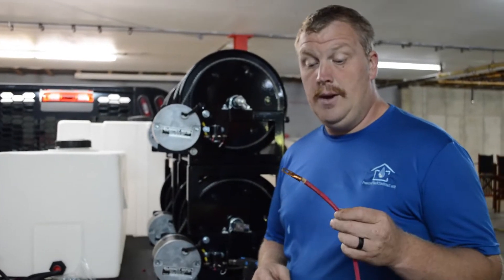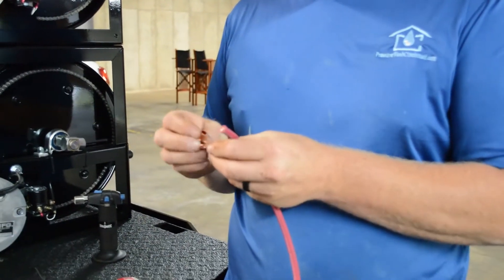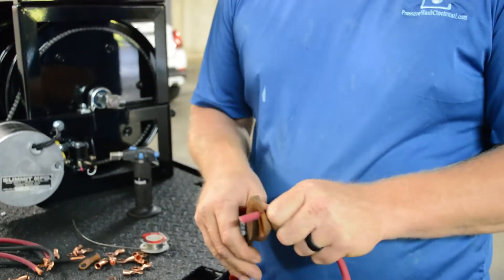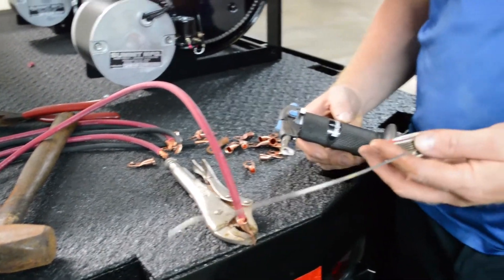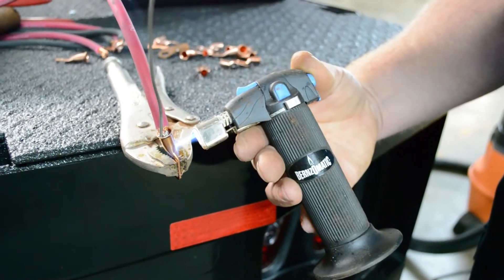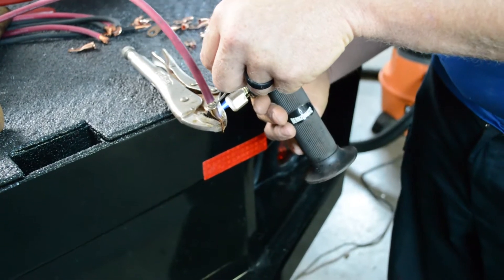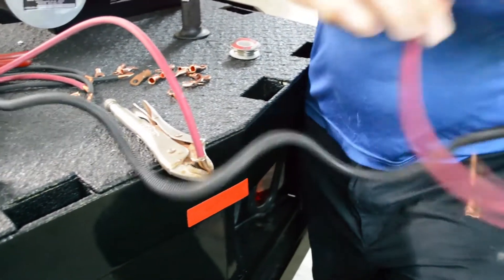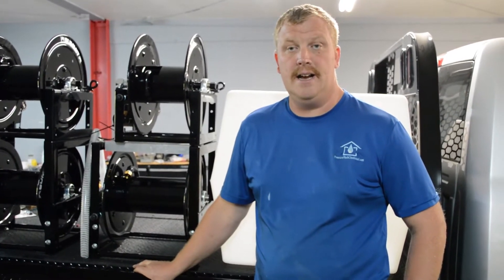How To Make Your Own Battery Cables For Vehicles, Small Equipment And All The Stuff You Need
This video Show you how to make  a battery cable. We us #6 gauge wire to work our electric hose reel. Also make battery cables same way.
Here are the supplies to make cables
Battery Terminals